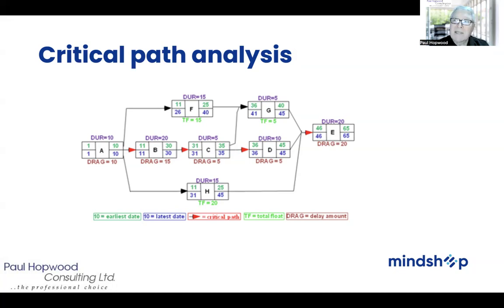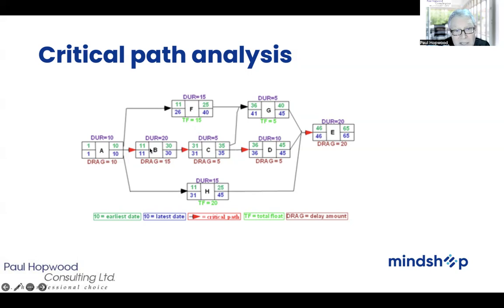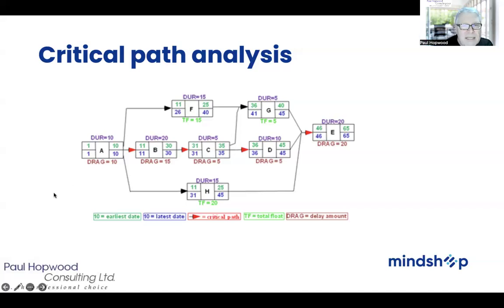Critical path analysis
Jargon buster to unlock the usefulness of understanding CPA for any project.